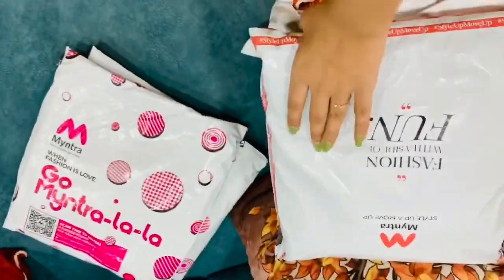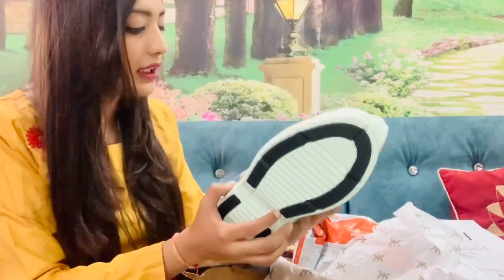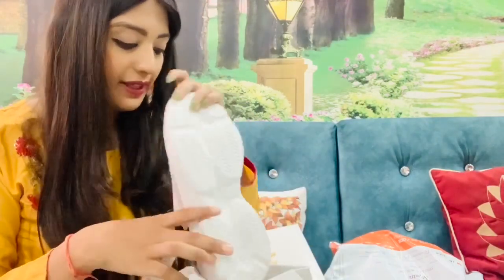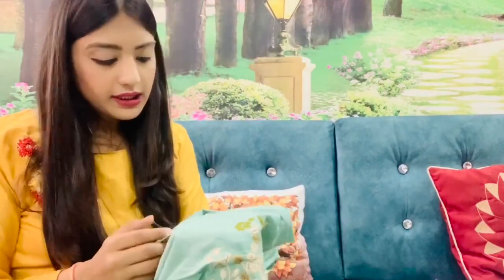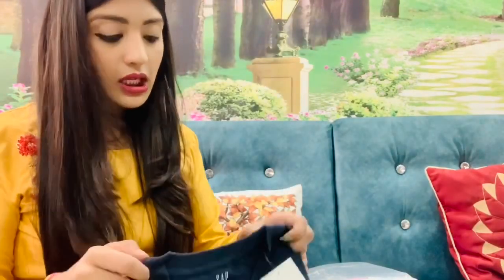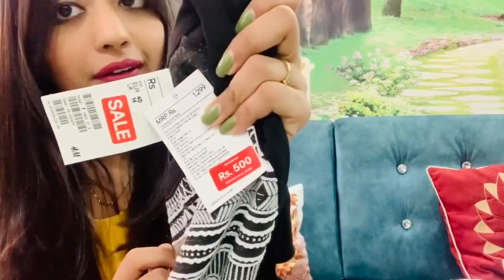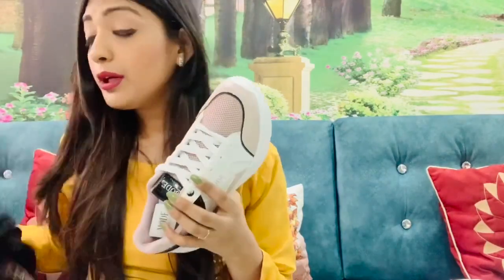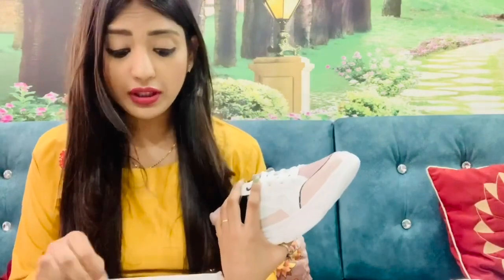Myntra shopping haul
Navy blue tights - HRX by Hrithik Roshan Women Navy Blue Solid Skinny Fit Rapid Dry Training Tights

Mode shoes by red tape - Mode by Red Tape Women Mauve Mesh Walking Shoes

Plus women a-line top - plusS Women Olive Green Solid A-Line Top